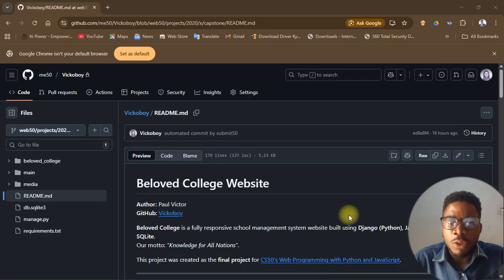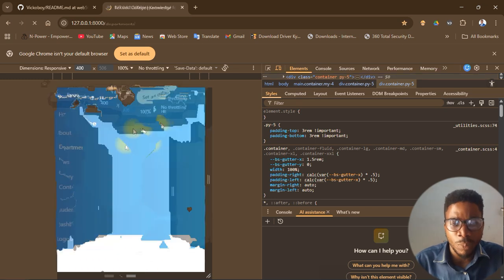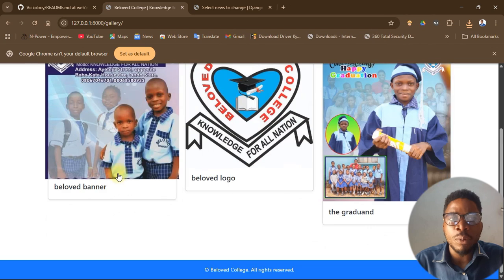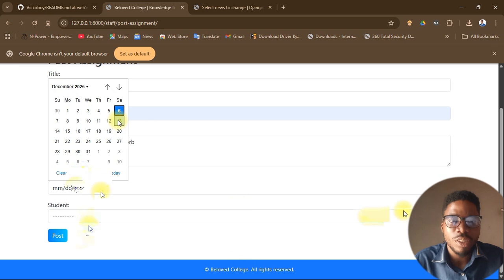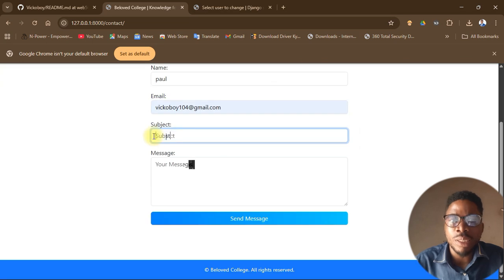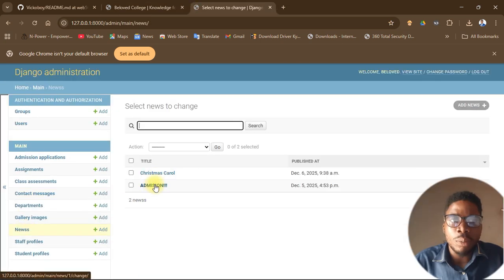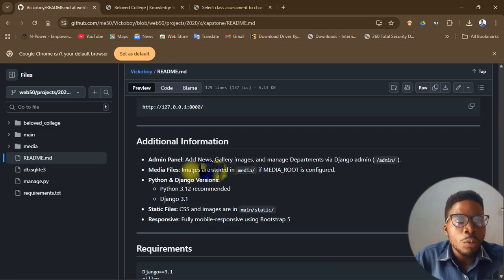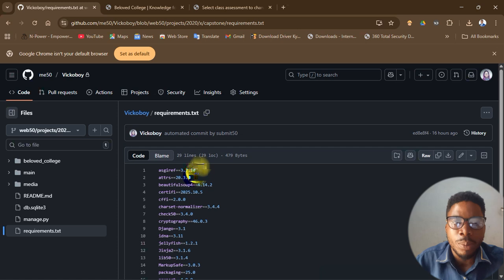Beloved College — CS50W Final Project Demo (Django, JavaScript, Responsive School Management System)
Beloved College — CS50 Web Programming with Python and JavaScript (Capstone Project)
Author: Paul Victor (Vickoboy)
Course: CS50W 2020

This is the official 5-minute screencast demonstrating my final capstone project, Beloved College, a fully responsive school management system built with Django, JavaScript, SQLite, and Bootstrap.

The demo walks through all required features of the CS50W final project, including distinctiveness, complexity, Django models, JavaScript front-end behavior, dynamic pages, and mobile responsiveness.

🔹 Project Highlights

Dynamic Content: News, Gallery, and Departments served from the database

News System: Individual detail pages with image support

Gallery Lightbox: Modal image viewer built with JavaScript

Dual Authentication: Separate login systems for Staff and Students

Role-Based Dashboards: Custom decorators for access control

Assessments & Assignments: Created by staff, visible to students

Contact Form: Stored in the database with success alerts

Responsive UI: Navbar, pages, and components scale beautifully on mobile

Admin Management: Add News, Departments, and Students via Django admin

🔹 Chapters (Timestamps)

00:00 — Introduction & Overview
00:26 — Mobile Responsiveness Demo
00:45 — Dynamic News System
01:07 — Gallery Modal / Lightbox
01:20 — Departments & Role-Based Auth
01:40 — Staff and Student Dashboards
01:58 — Assessments / Assignments
02:12 — Contact Form Submission
02:30 — JavaScript Files in Static Directory
02:50 — Django Models Overview
03:15 — README & Requirements
03:30 — Summary & Closing

🔹 GitHub Repository

🔹 Technologies Used

Django (Python)

JavaScript

Bootstrap 5

SQLite

HTML & CSS

This project was designed as the final submission for CS50’s Web Programming with Python and JavaScript.